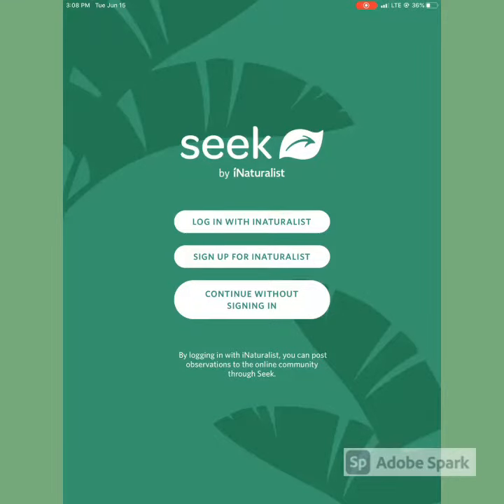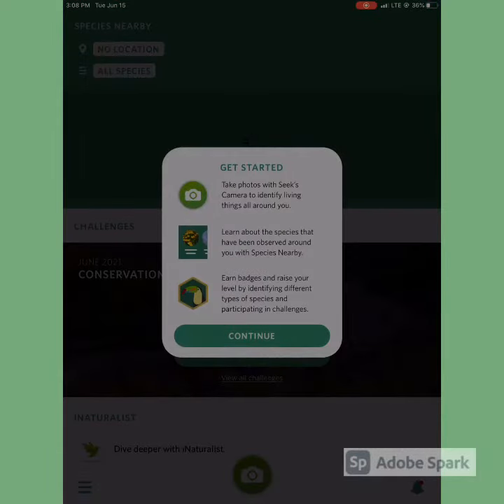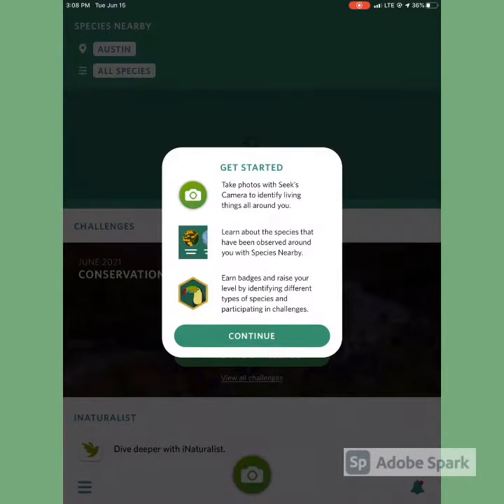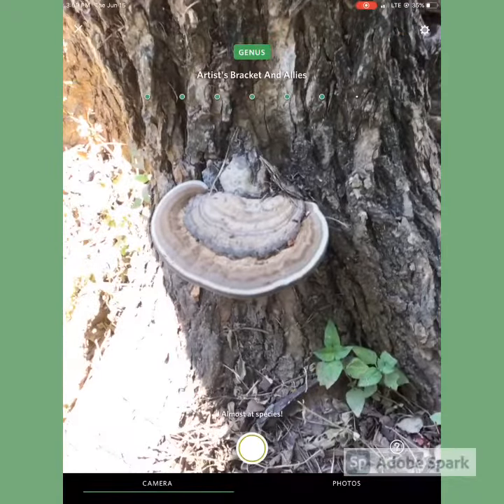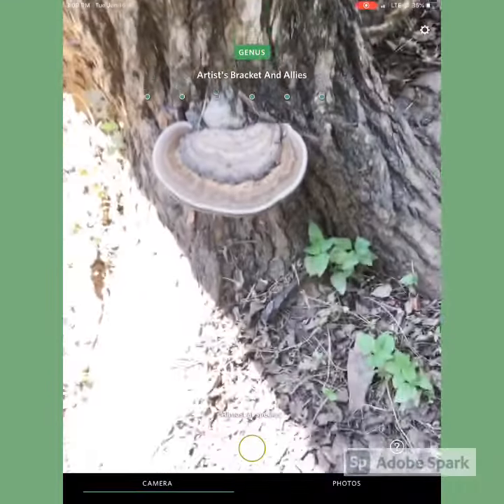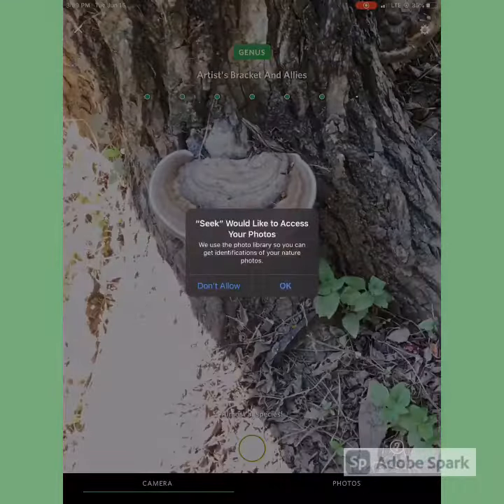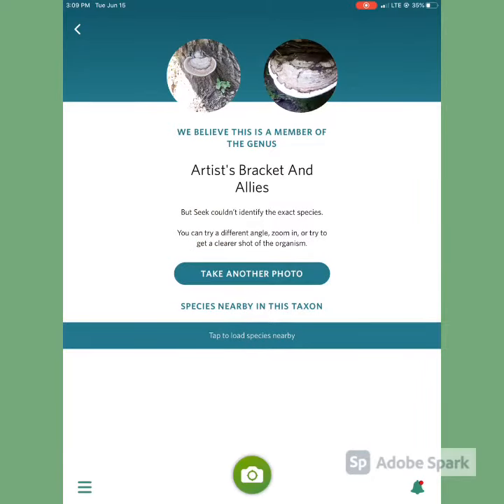How to use Seek?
Have you heard of the 🌱👁️ plant identification app called Seek? Join our intern Ricardo to 🔎 learn more about using this 📱 smart phone application.

👉 Our summer interns learn many different skills from conservation techniques to social media! Tune in and learn with this short video created entirely by our summer interns!